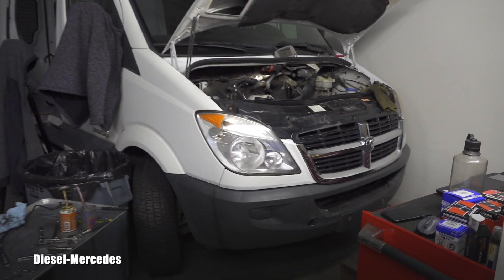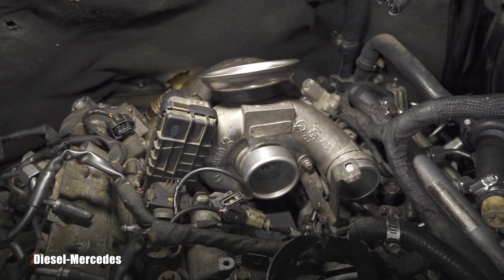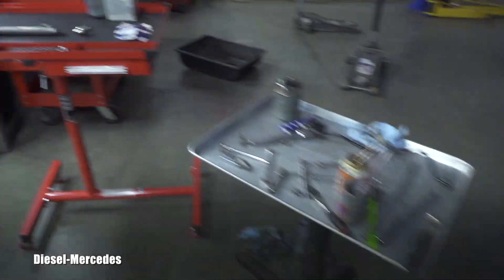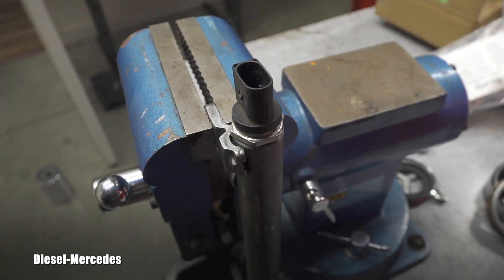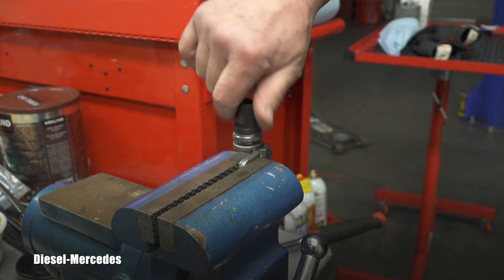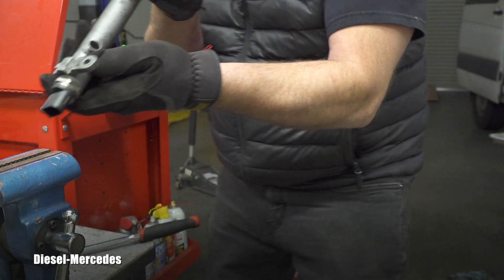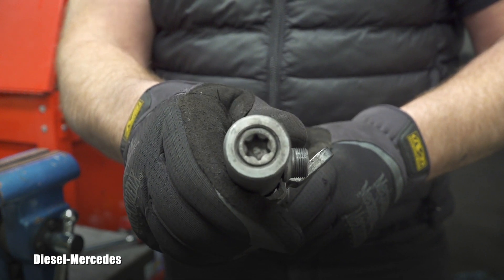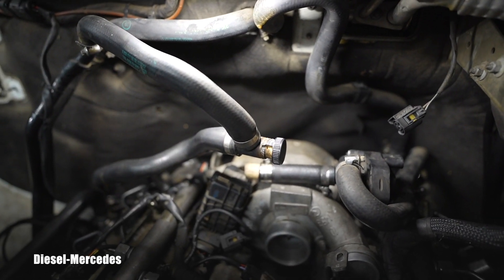Mercedes Engine OM642 Fuel Pressure Sensor Replacement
How to replace BOSCH fuel pressure sensor on 2007 OM642